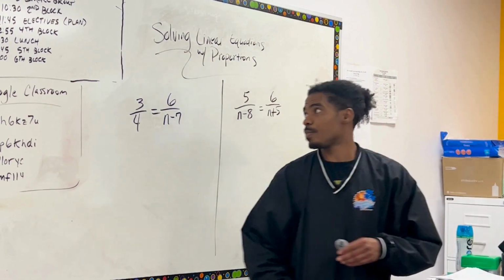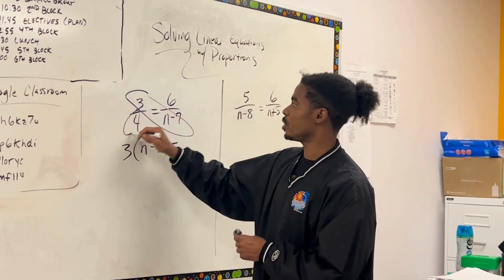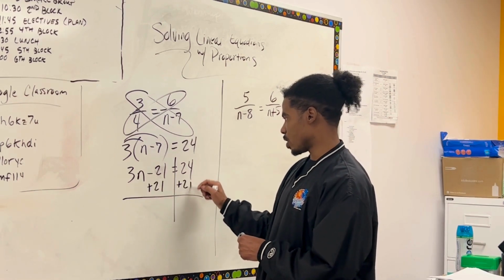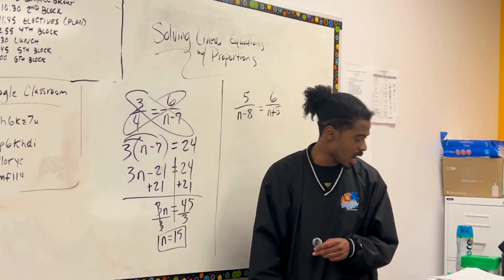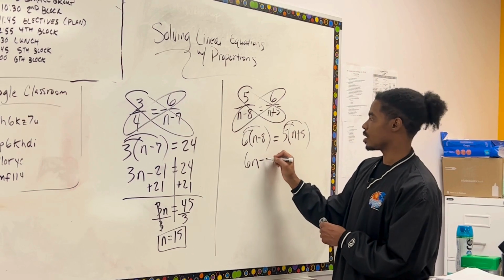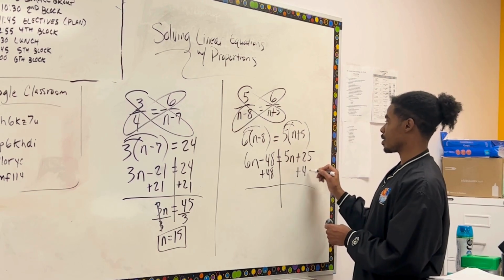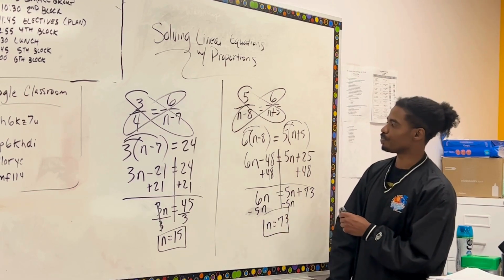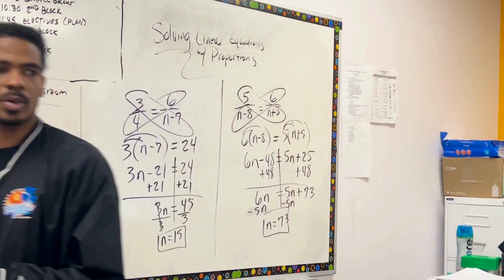Solving Linear Equations with Proportions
Ready to take your equation-solving skills to the next level? 💪 In this lesson, we’ll learn how to solve linear equations that involve proportions — a key skill in pre-algebra and 7th grade math.

You’ll discover how to:
✅ Use cross multiplication to eliminate fractions
✅ Simplify and solve for the variable step-by-step
✅ Check your answers with confidence

By the end, you’ll see that solving proportions isn’t just about memorizing steps — it’s about understanding how variables and ratios work together.

🎯 Perfect for: Pre-Algebra & Middle School Math Students
📘 Tip: Pause the video and try each example before I reveal the solution — it’s the best way to learn!